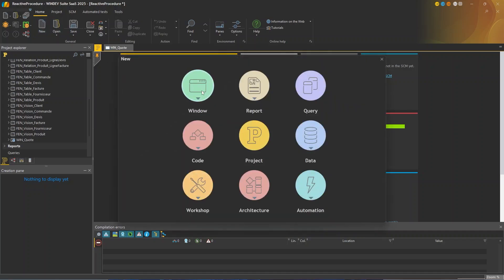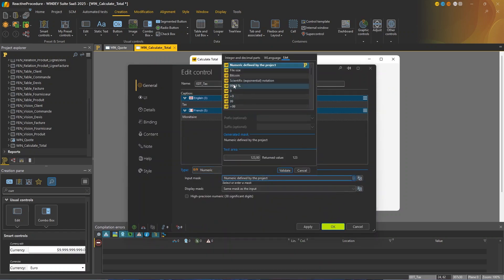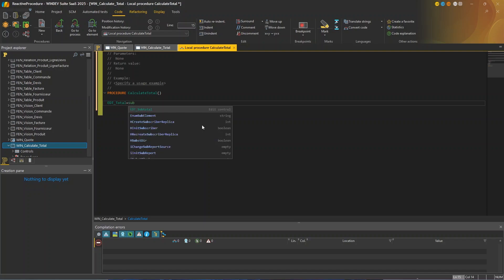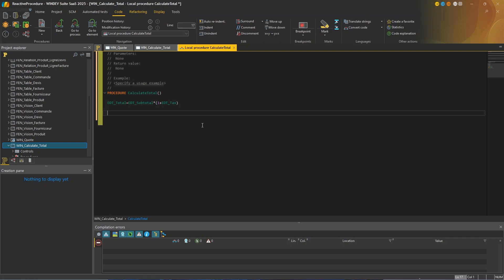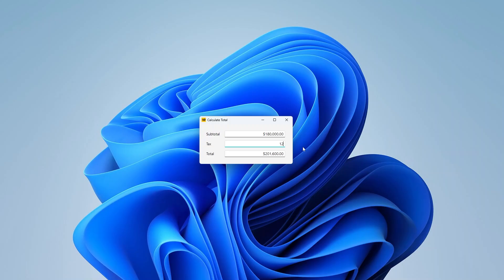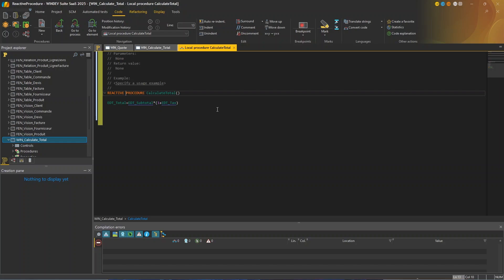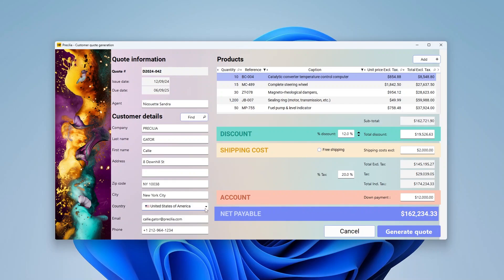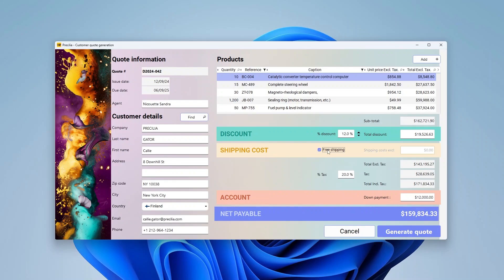Reactive Programming in WINDEV 2025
Reactive procedure automatically executed when a control or variable is modified.